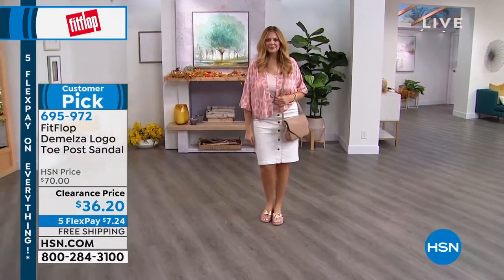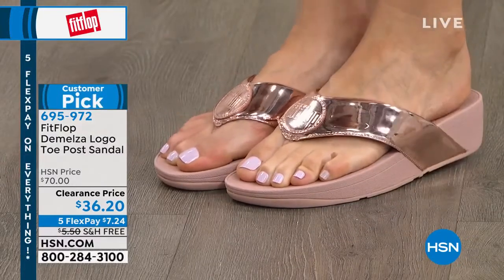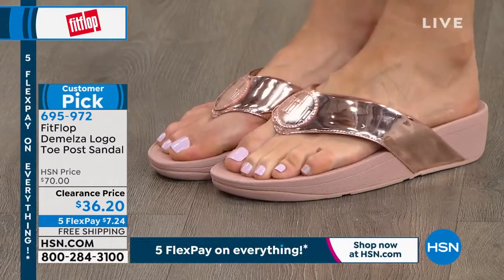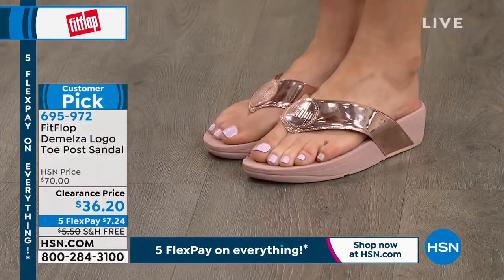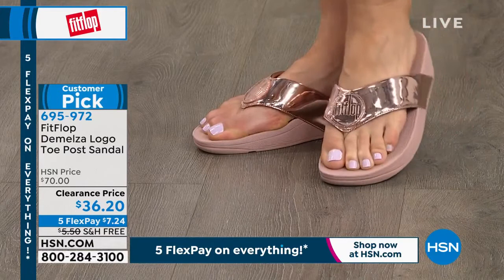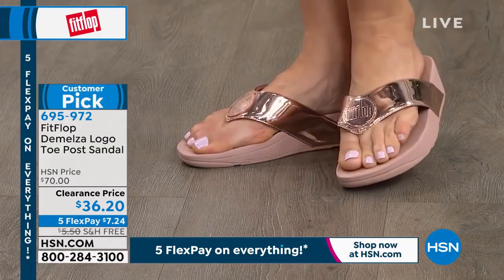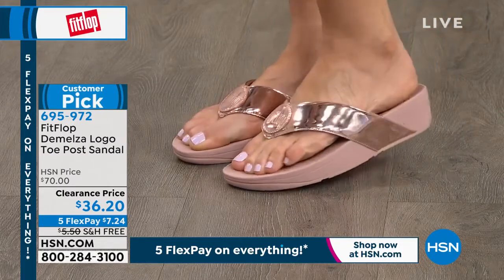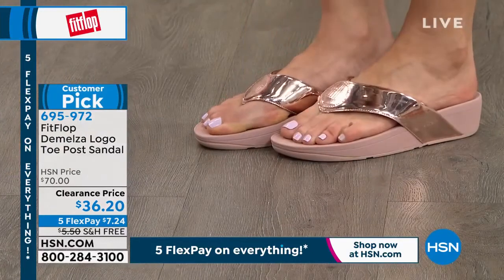Julia Harris - HSN Feet Close Up 186